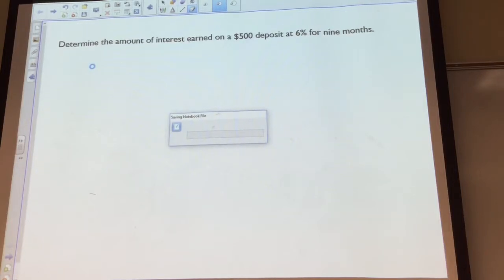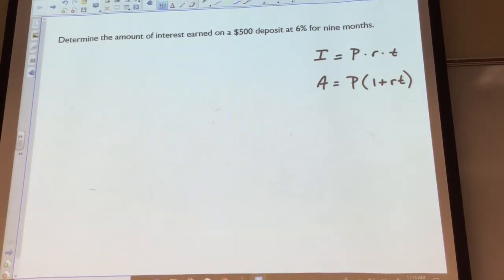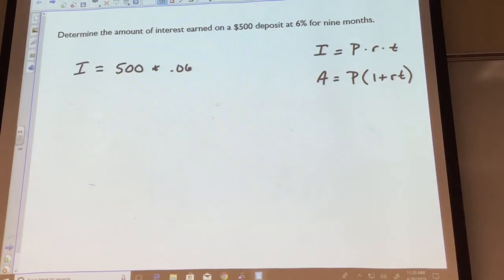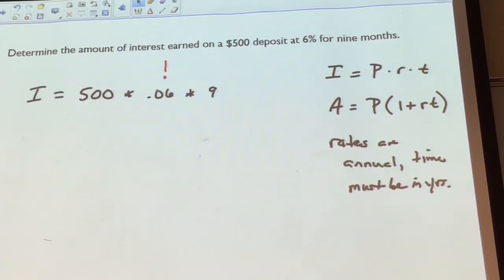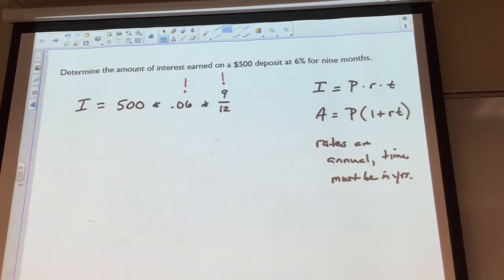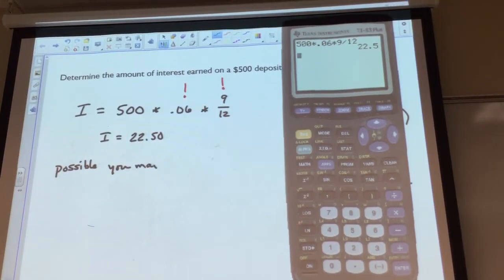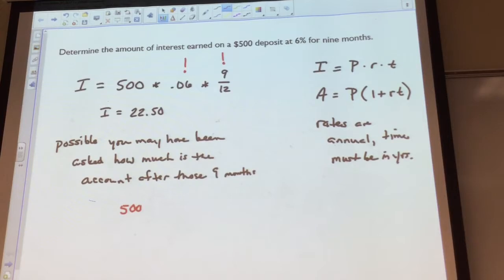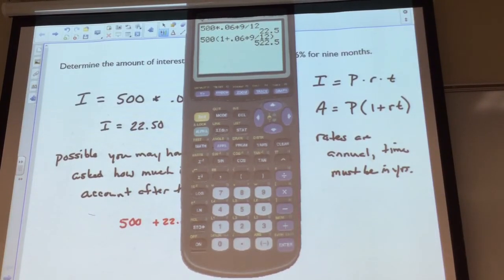MATH Final Exam Study Guide 💶💴💶⚜️💴💱pt.1